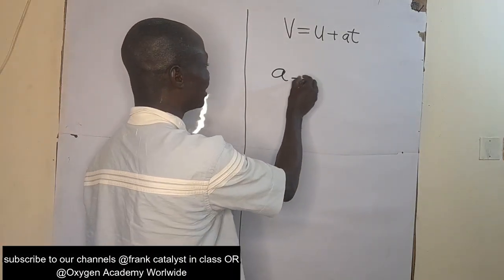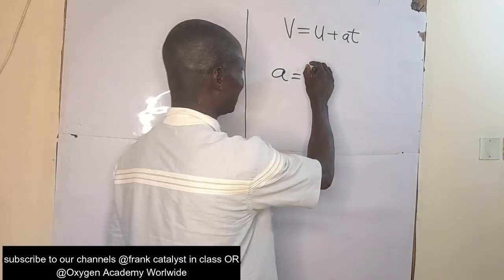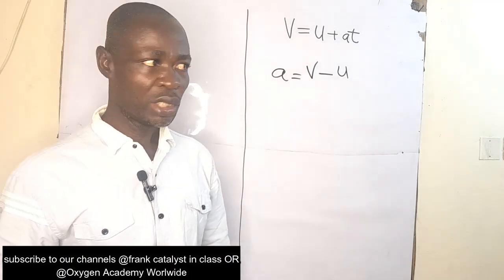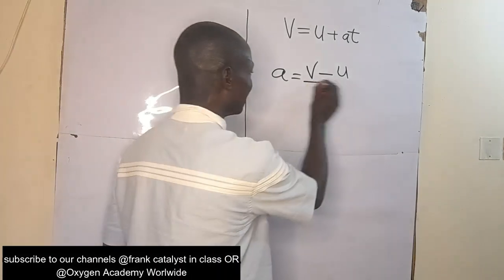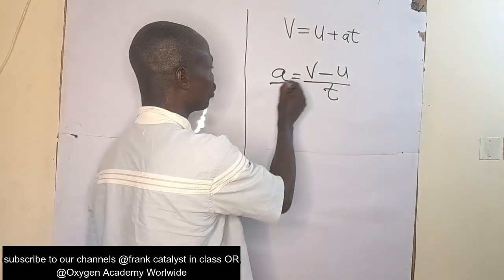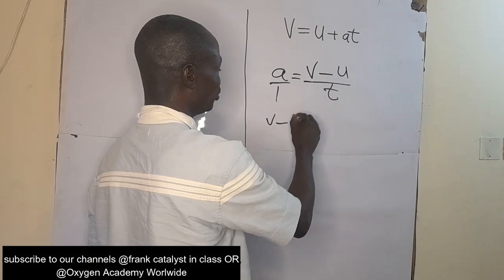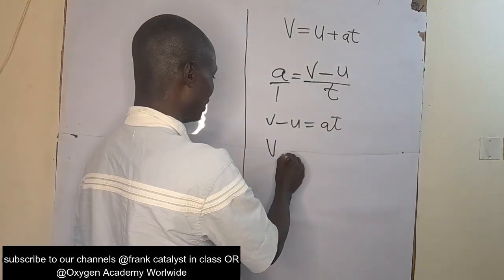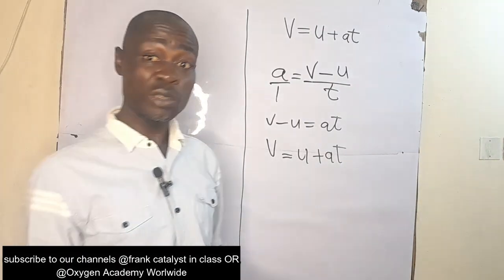DO NOT JUST MEMORIZE THE FORMULA, DO THIS INSTEAD.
SO MUCH DEPENDENT ON FORMULA AFFECT STUDENTS SO MUCH THAT THEY SOLELY RELY ON IT INSTEAD OF BUILDING INDEPENDENT KNOWLEDGE AROUND THE CONCEPT